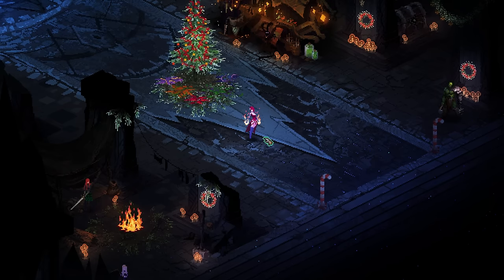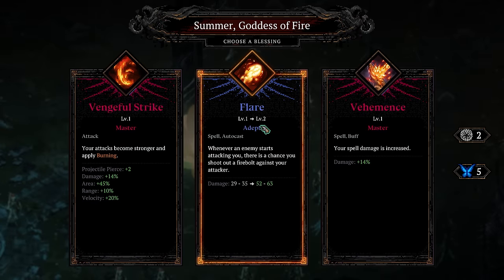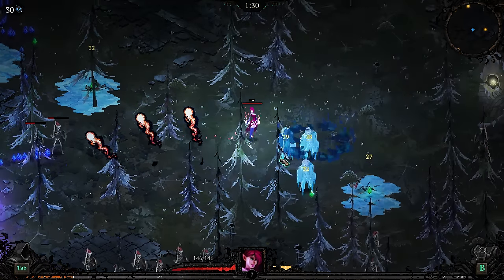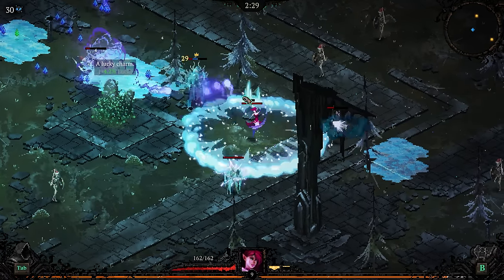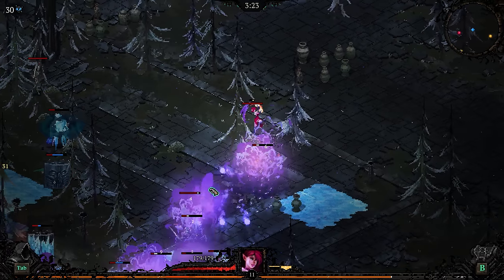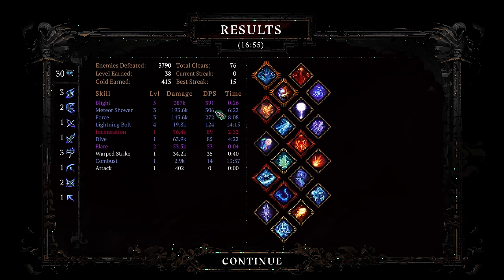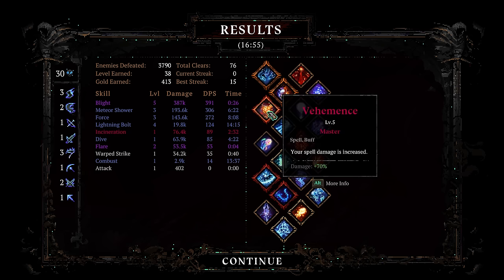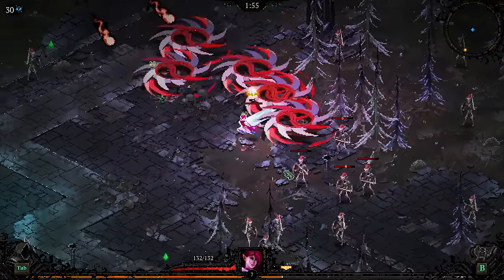I SPENT 130+ HOURS TO GET THIS UNIQUE STAFF! | Death Must Die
Now I need some Cool Off Boots!

Descend the nether in search of Death himself! Choose from God-given powers to slay his hordes of minions. Unlock new heroes, collect powerful items and create game-breaking synergies in this roguelite hack and slash survivors game.

"Many heroes throughout history had taken on the journey to The High Mount to enter into Death's realm and end his reign. None to return.
Yet this time, an unsung higher power had chosen to back our heroes in their quest. Toss a coin in my hat here traveler, if you wish to hear The Saga of Death's Demise."
~The Bard

Death Must Die is an action hack and slash roguelite survivors game in which you play as the heroes trying to defeat Death.